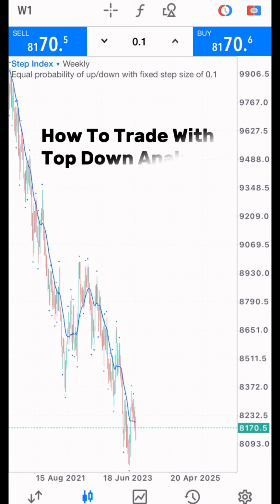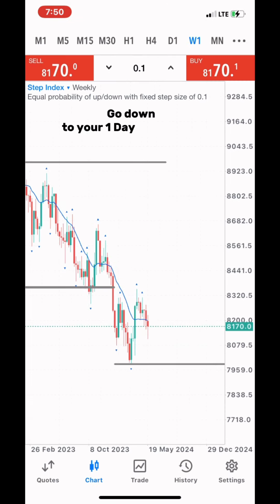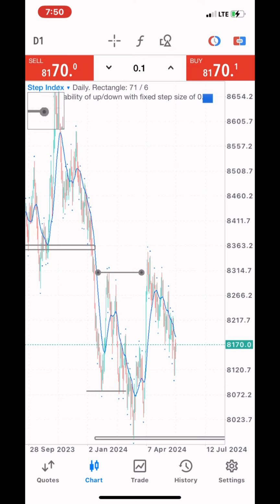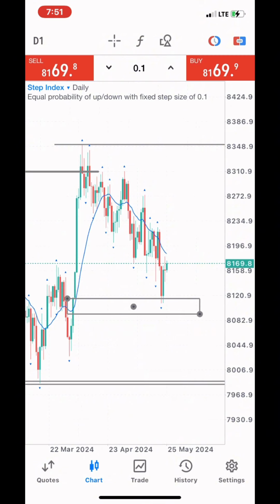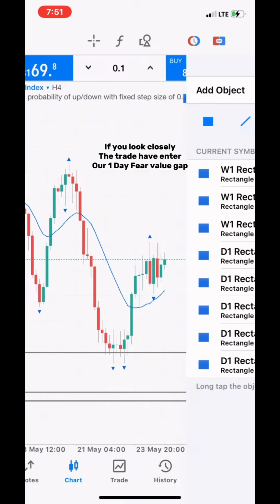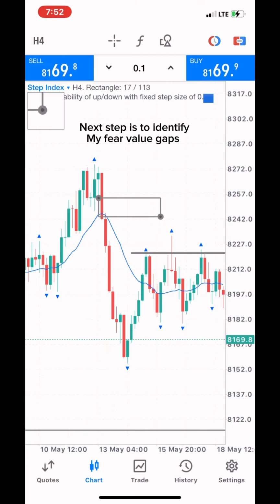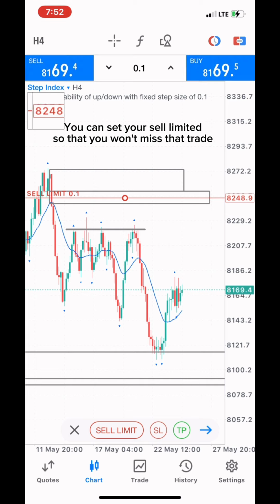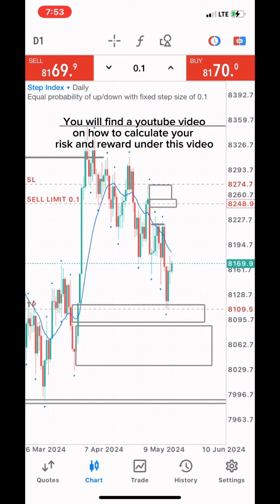Master Forex Trading with Top Down Analysis 😱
we break down the powerful Top Down Analysis approach to help you make smarter trading decisions.

What You'll Learn:
🔹 Introduction to Top Down Analysis: Understand the basics and why it's essential for successful trading.
🔹 Step-by-Step Guide: Learn how to analyze the market from the higher timeframes down to the lower ones.
🔹 Practical Examples: Watch real-time chart analysis to see the Top Down approach in action.
🔹 Tips and Tricks: Gain insights and strategies to refine your analysis and boost your trading confidence.

Whether you're a beginner or an experienced trader, this video is packed with valuable information to enhance your trading strategy.